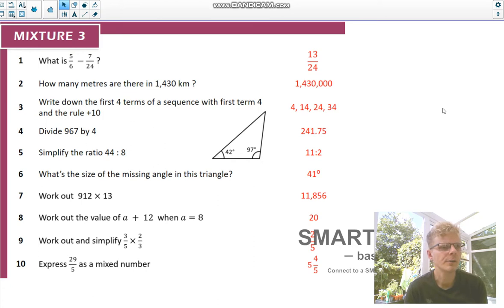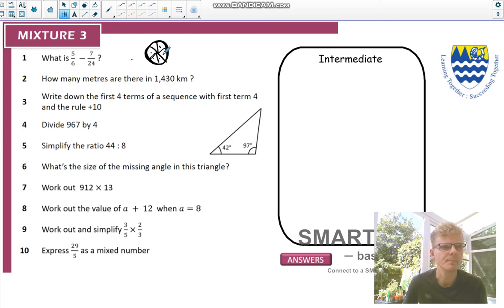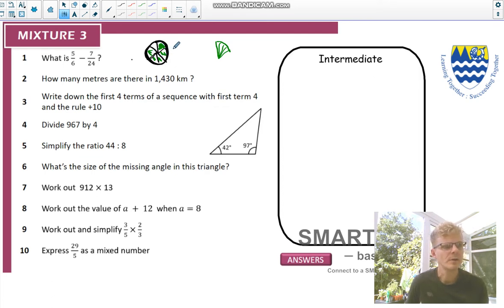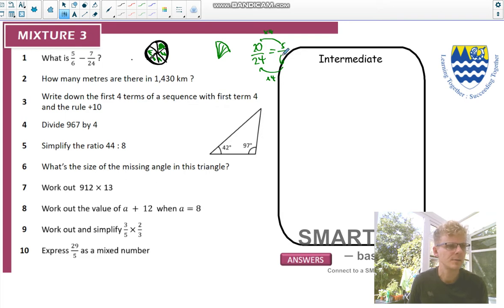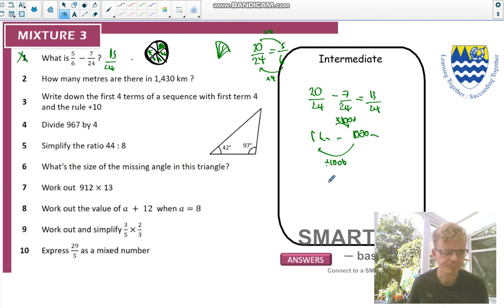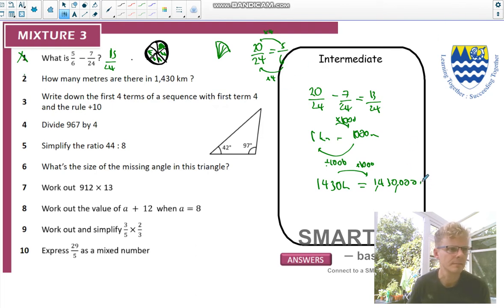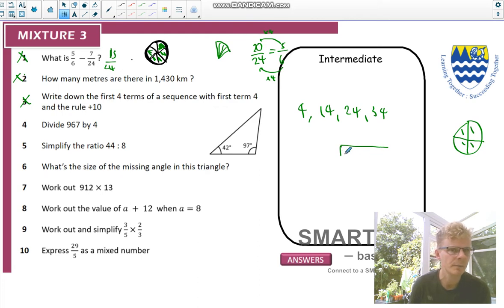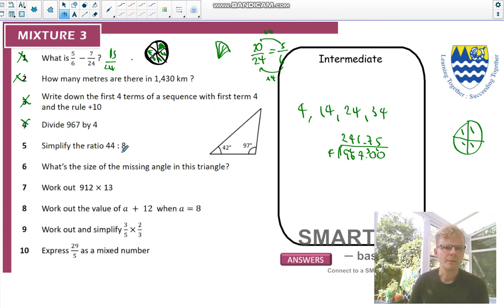Week 3 Emmbrook Mathematics Year 6 into 7 intermediate part 1